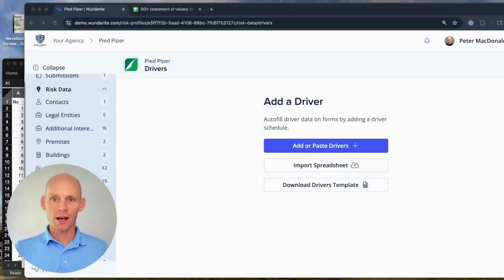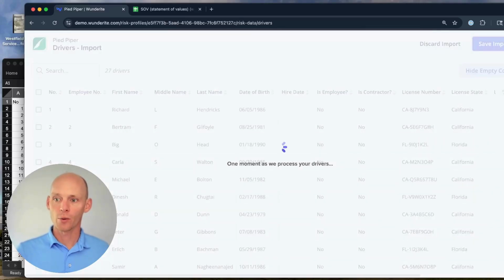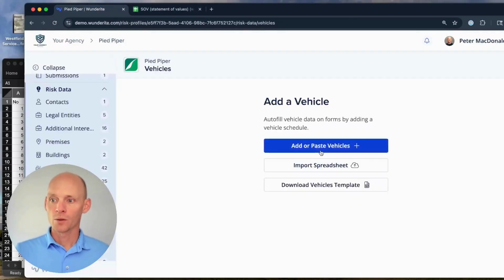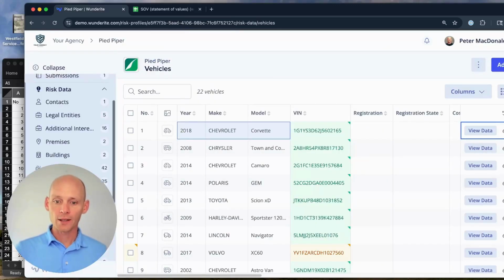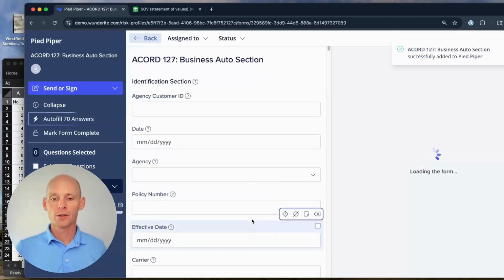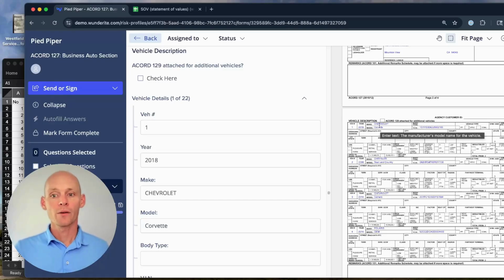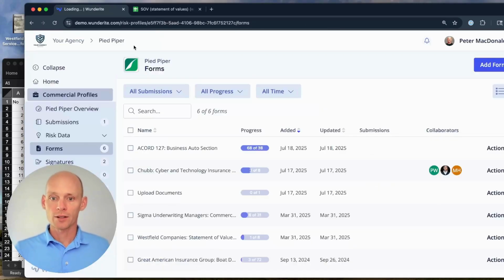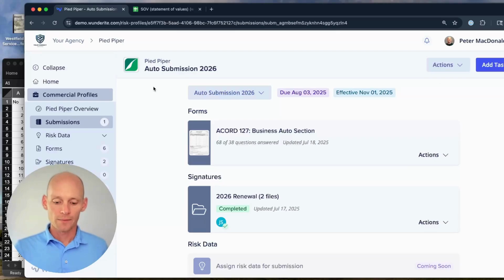ACORD Auto Insurance Submission in Under 2 Minutes with Wunderite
Create a clean, complete auto insurance submission fast with Wunderite. In this walkthrough, Peter shows how to import a driver list, paste a batch of VINs, enrich your data, and autofill an ACORD 127 in minutes. Perfect for producers, account managers, and anyone who wants accurate ACORDs without manual work.

What’s inside:
• Import a driver list into Wunderite
• Paste and enrich VINs
• Autofill the ACORD 127 in seconds
• Send forms to your insured or team
• Add the form to a submission package